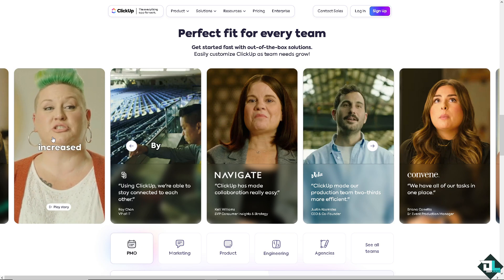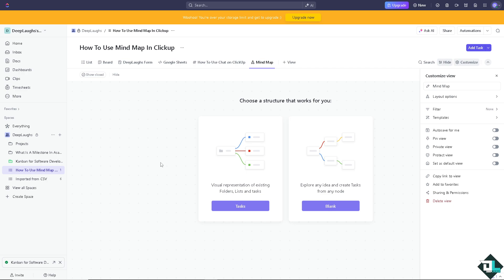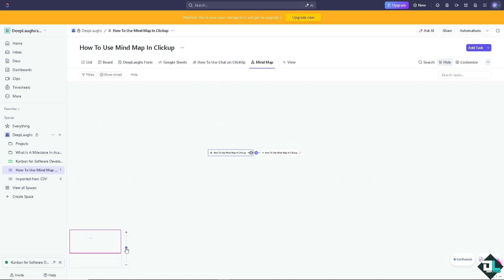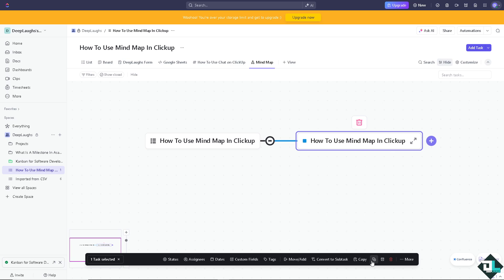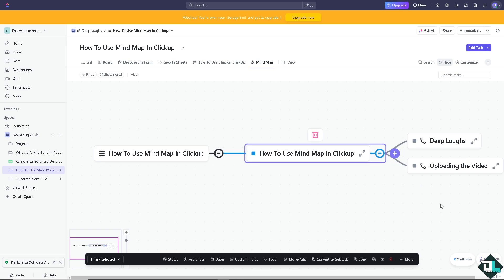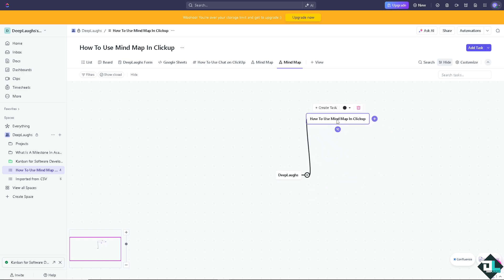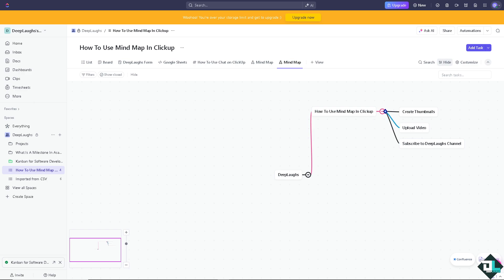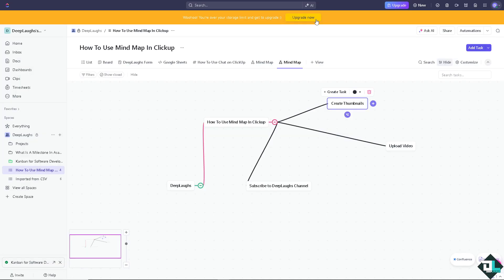How To Use Mind Map In Clickup (Full 2024 Guide)